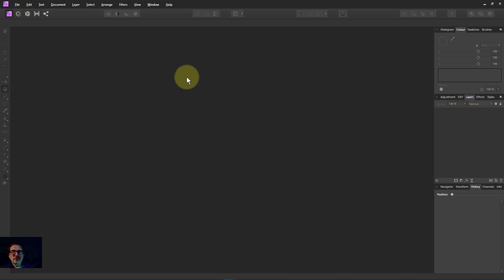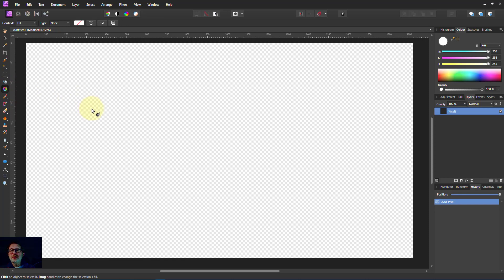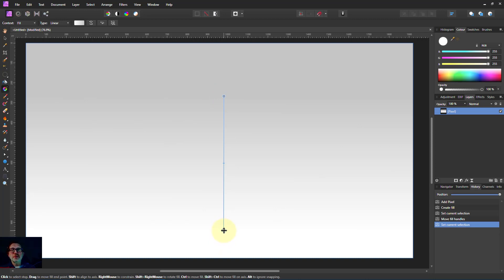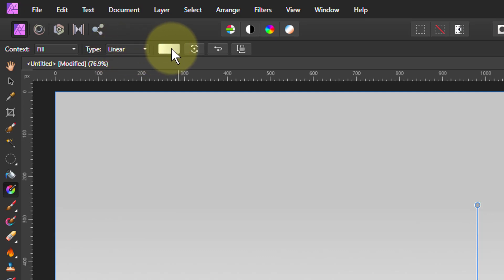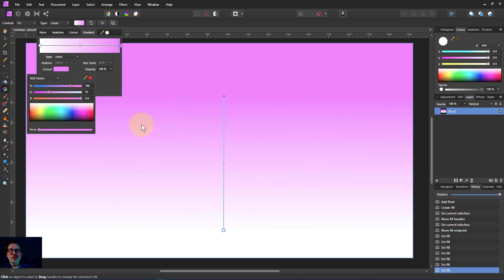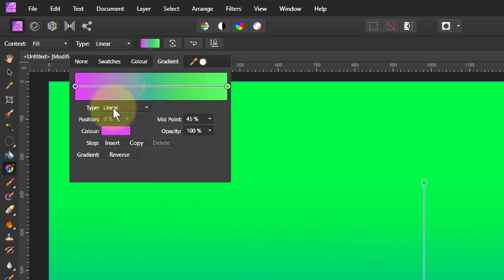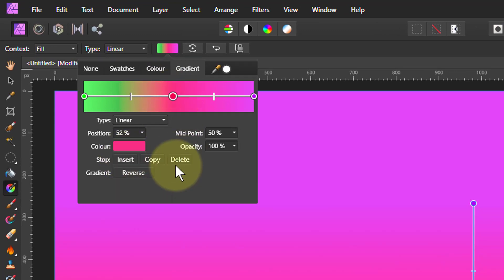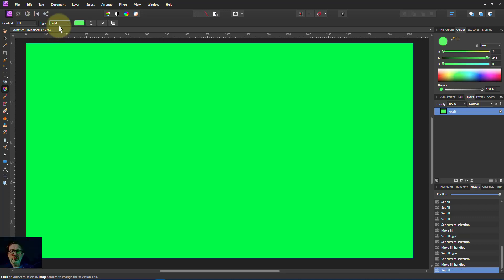Gradient Basics 1: The main interface (in Affinity Photo)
Gradients are a very useful tool and they appear in all kinds of places in Affinity Photo. Here's a description of how to use the main interface, creating a gradient with two or more stops (colour points).

The web page for this video is here (with links to related videos)